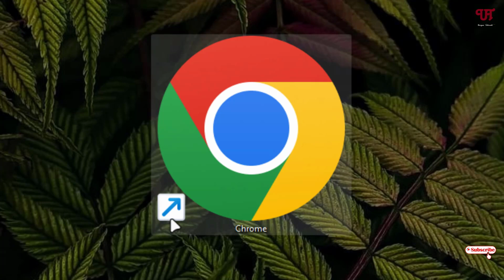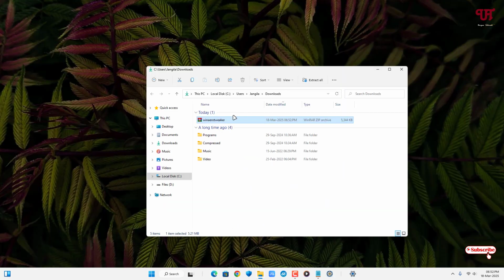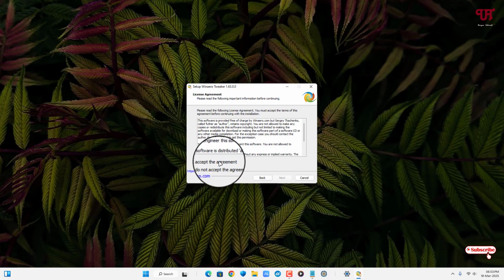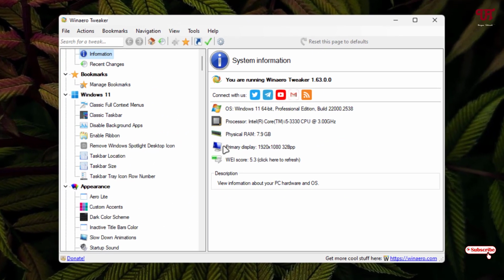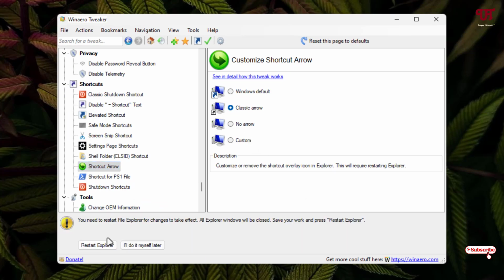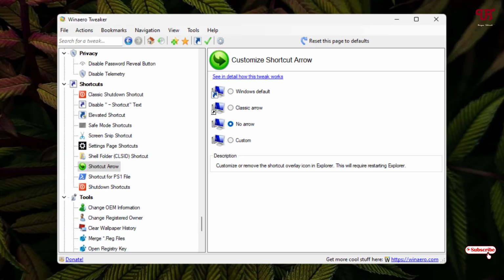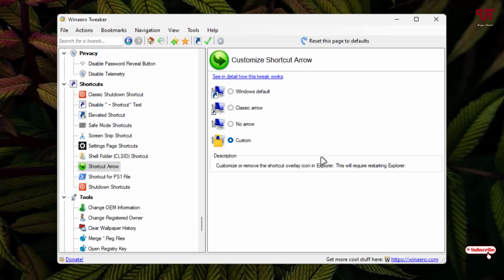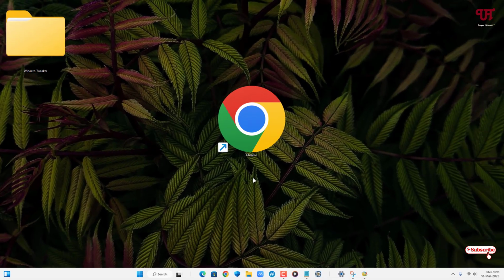How to Change or Remove the Arrow Icon present in any App Shortcut of Windows computer ?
This video tutorial is all about How to Change or Remove the Arrow Icon present in any App Shortcut of Windows computer.